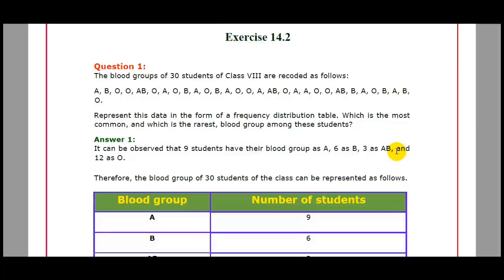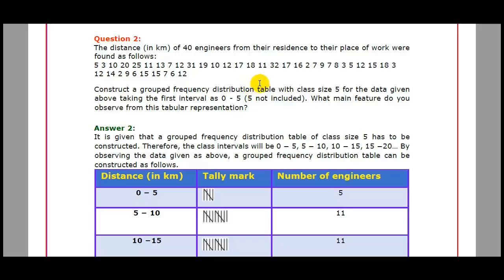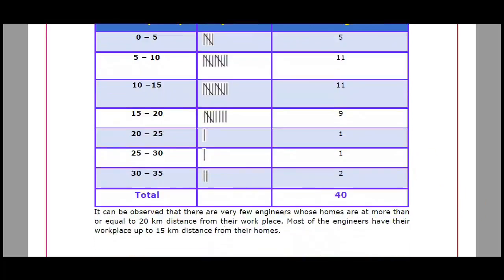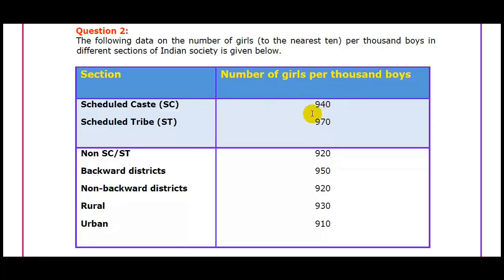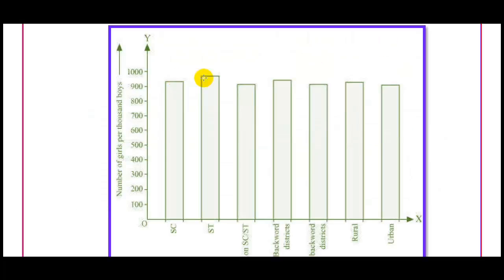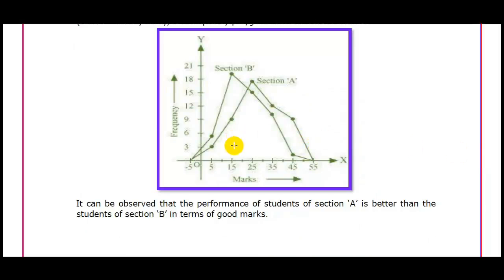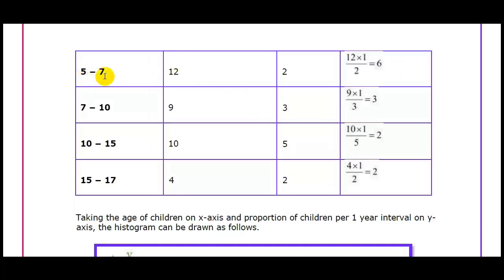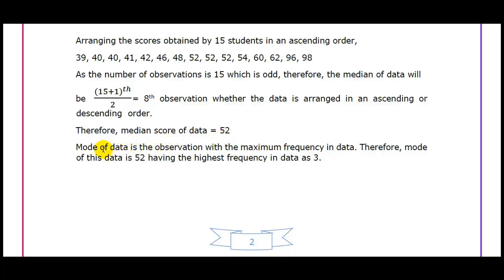Chapter 14/Part 2/Class 9